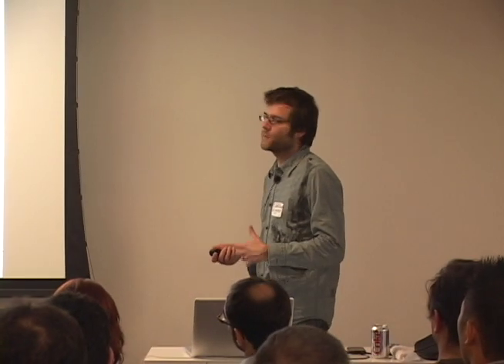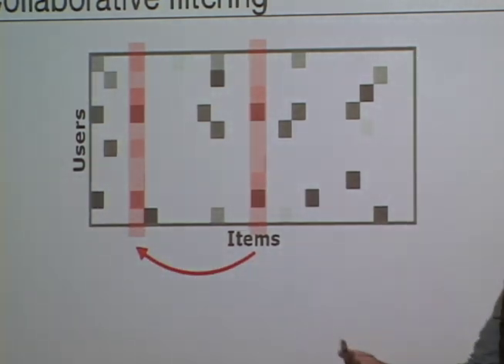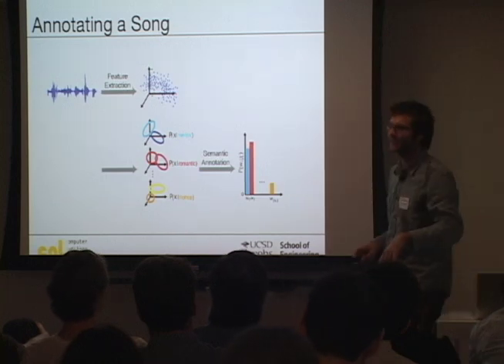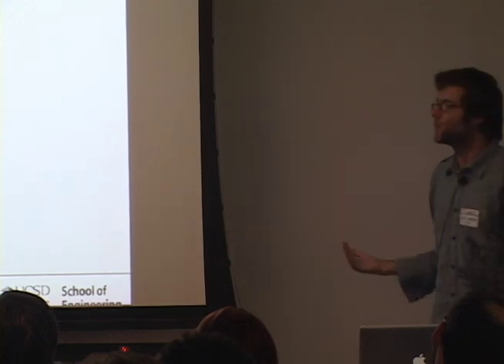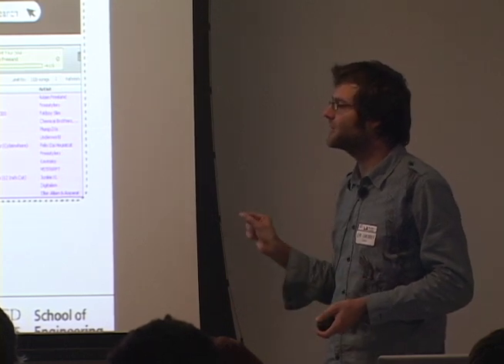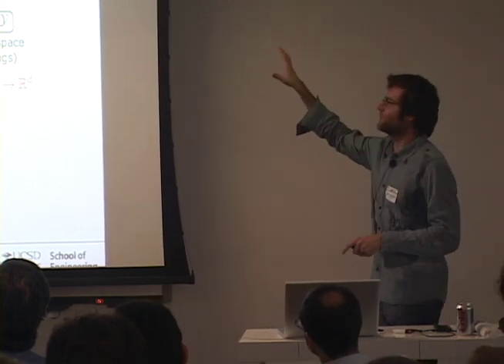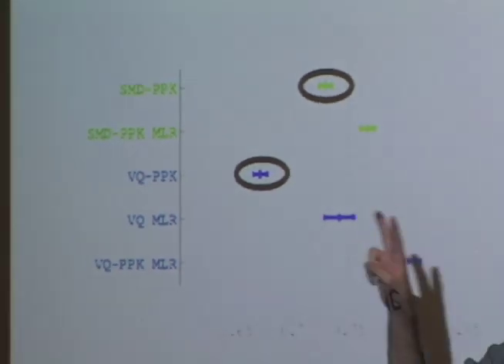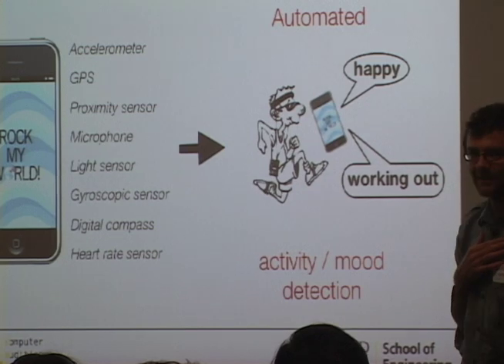Music : Machine Learning class